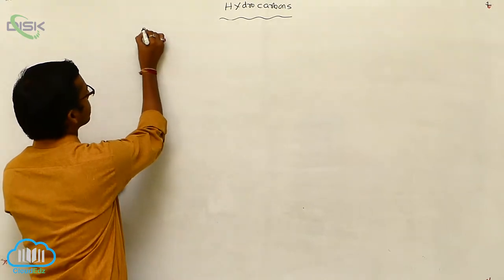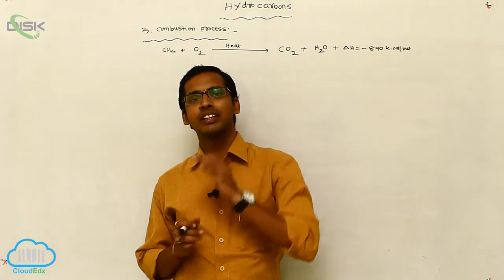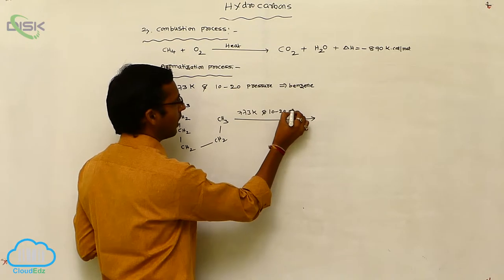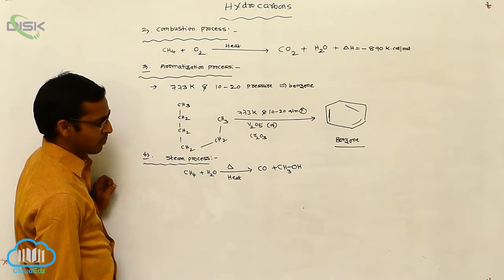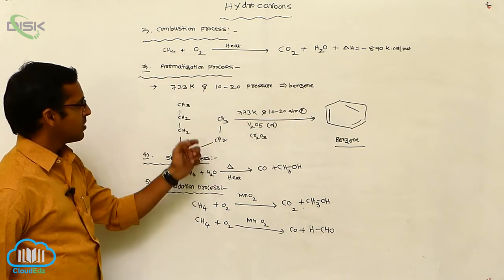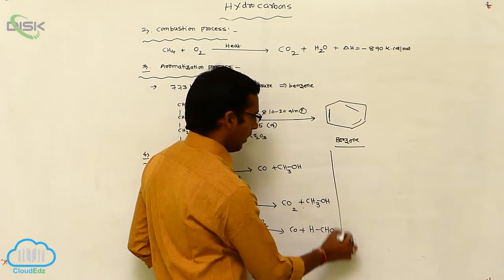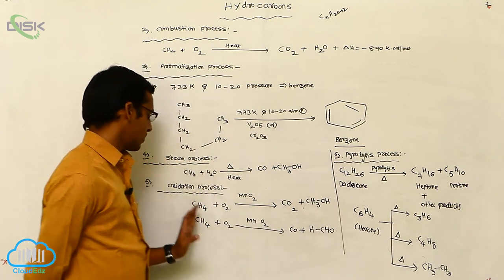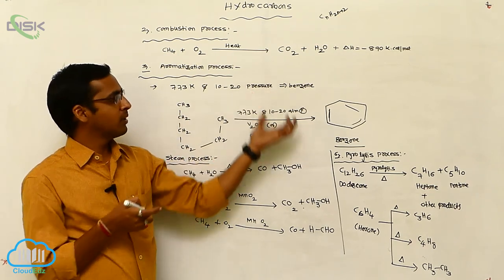Alkanes || Chemical Properties of Alkanes 3 || Disk Telangana